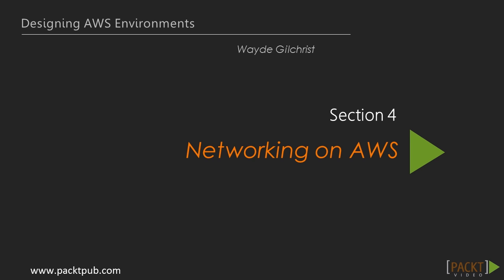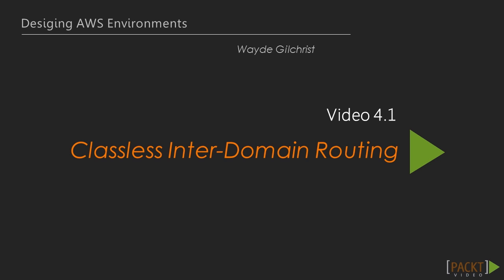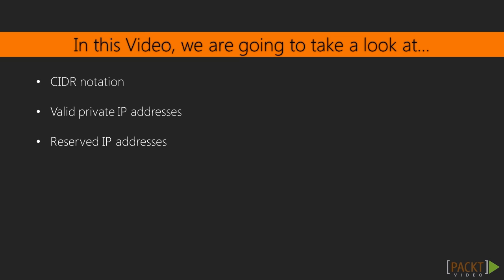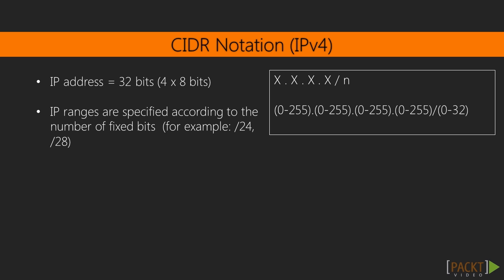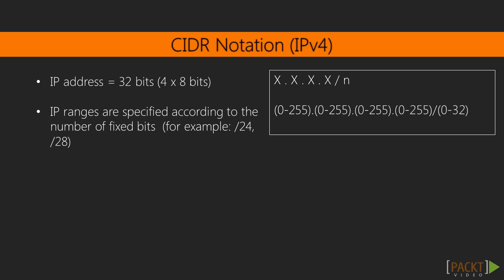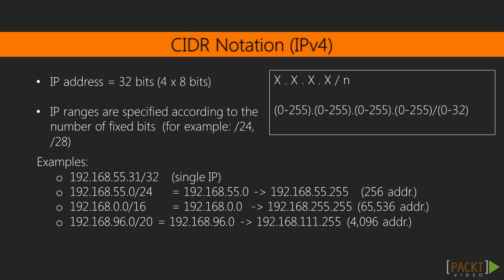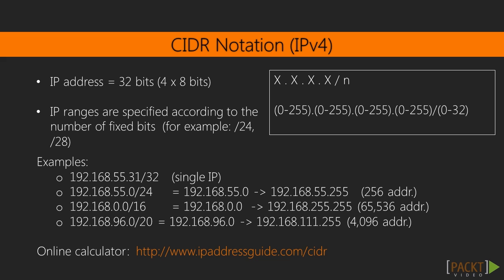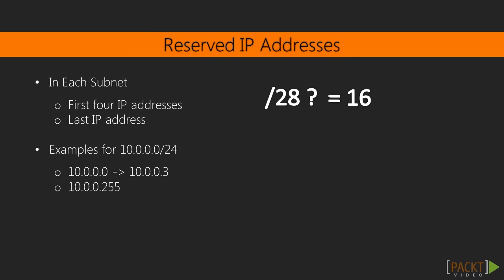Designing AWS Solutions : Classless Inter-Domain Routing | packtpub.com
Defining a Virtual Private Cloud (VPC) on AWS begins with selecting an IP Address block for the instances that will run in the VPC. This requires an understanding the CIDR notation and the valid private IPv4 addresses ranges.
• Understand how CIDR notation is used to define IP address blocks
• Understand the IP Address ranges that are set aside for private networks
• Understand that some IP addresses are reserved for use by AWS